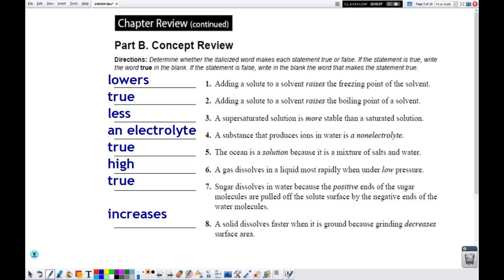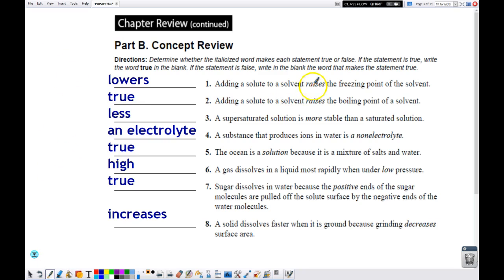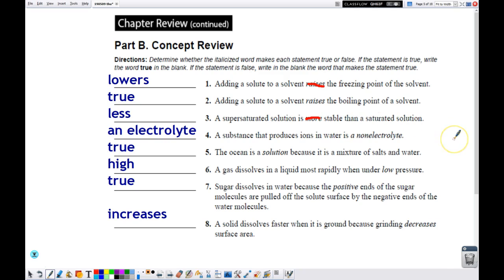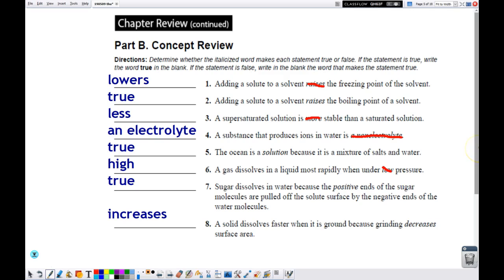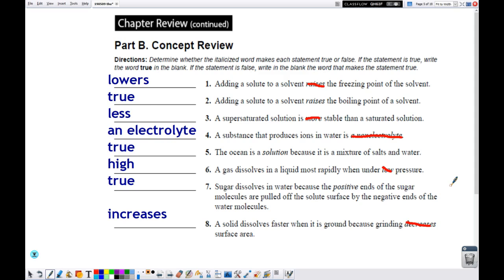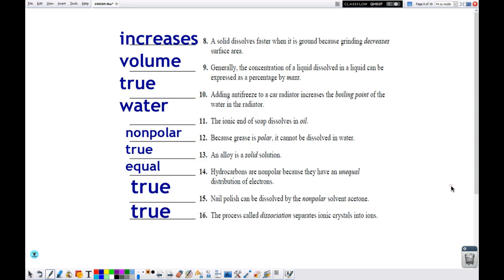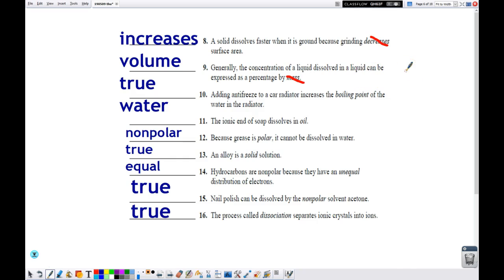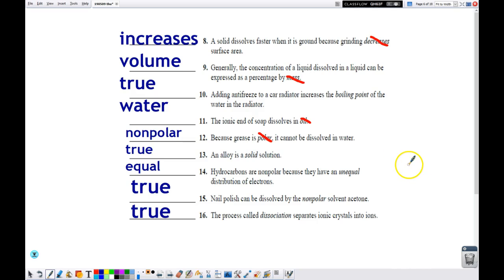IPC PART B CONCEPT REVIEW (Solutions)